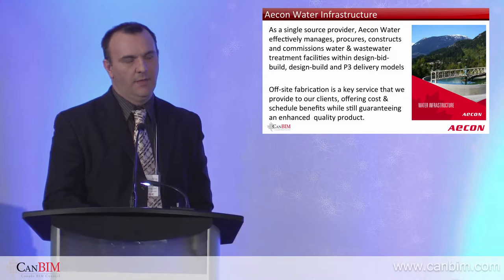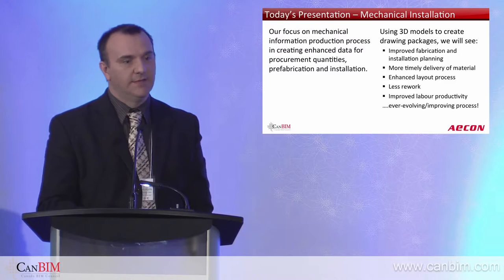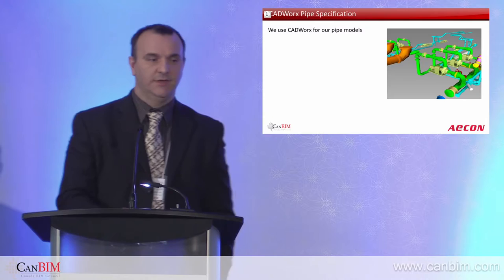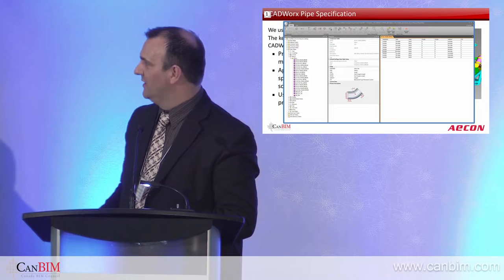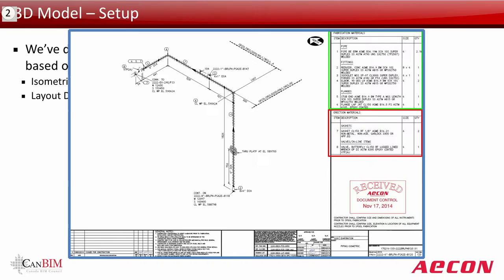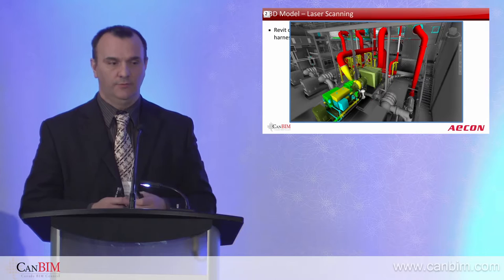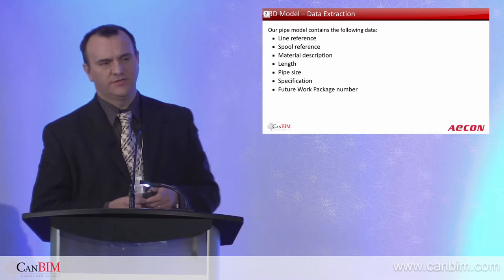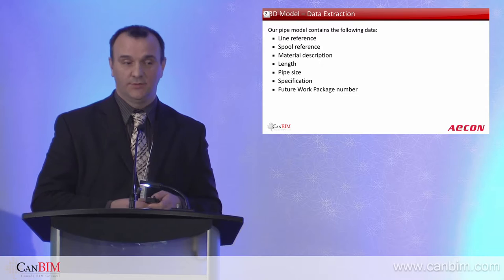The Piping 3D Model: The One Source of Truth - Graham Hyde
Aecon Water Inc has been marketed to work in the water industry and we have been developing 'BIM' techniques, that have been promoted heavily within the AEC industry, to improve the pre-fabrication and installation processes of our piping business. Graham Hyde will demonstrate the approach Aecon has adopted in creating information, when working in new build and existing waste water facilities.  In-house 3D models have been developed from design into being 'The One Source of Truth', with our project teams capitalizing on using them for reviewing constructability, creating drawings/quantities, installation verification and visualizing progress. Techniques discussed will encompass the following aspects:

Coordinating existing areas better by using laser scanning.
Extracting meta-data more effectively by using disciplined modeling.
Setting out and verifying layouts effectively by harnessing laser technology.
Defining material handling more clearly by applying oil & gas process industry techniques in drawing presentation.